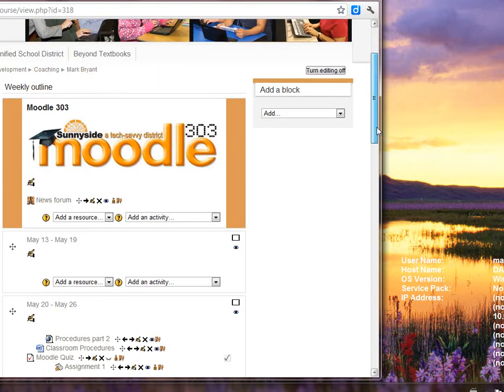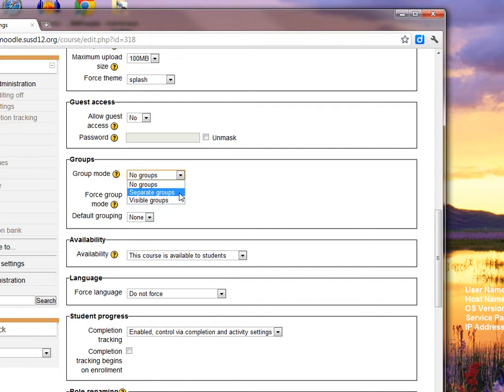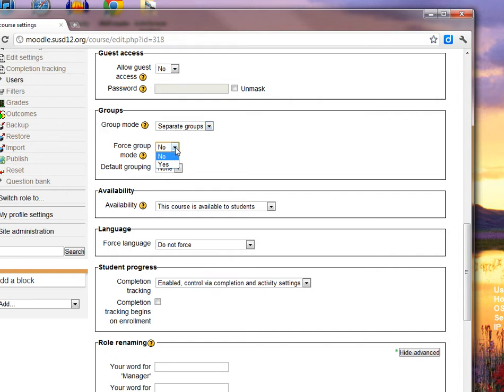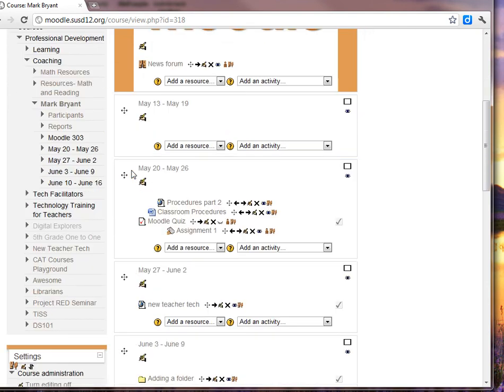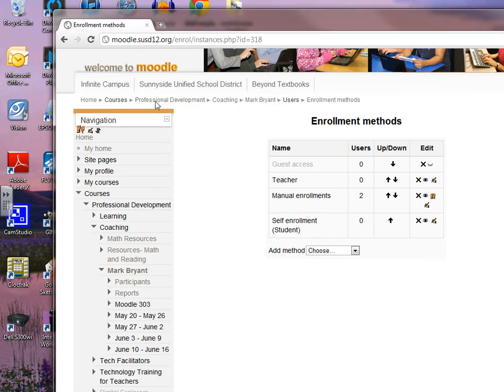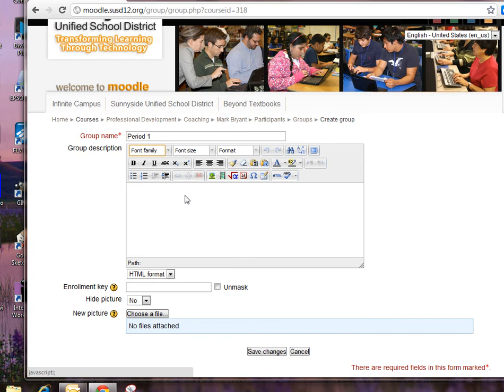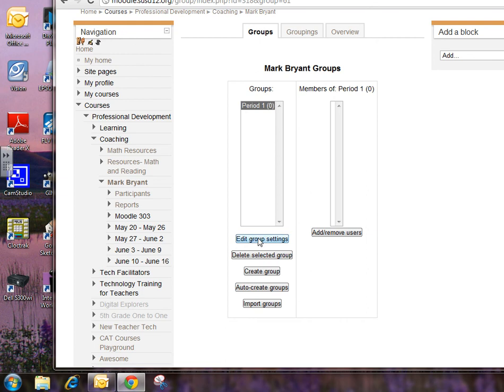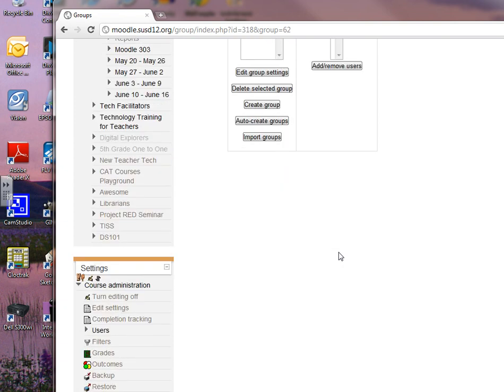Setting up Groups Part I